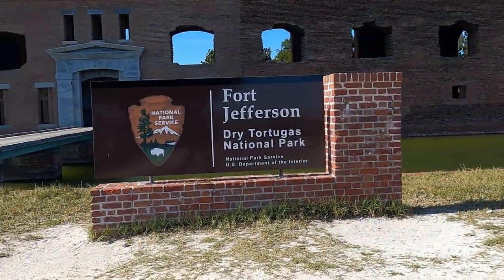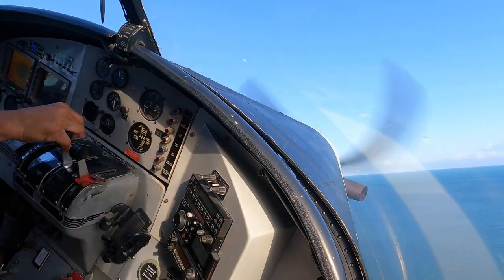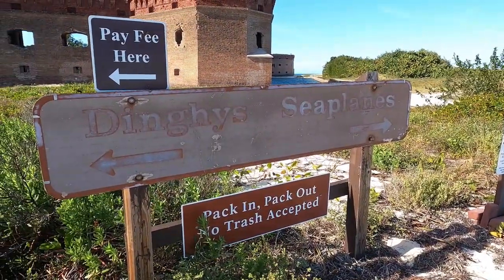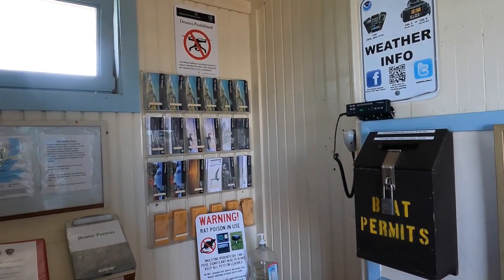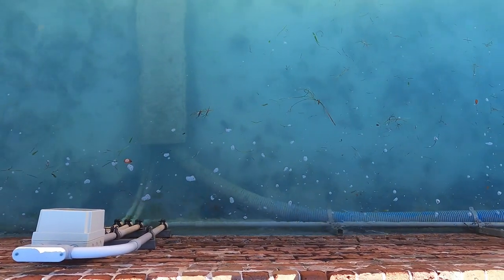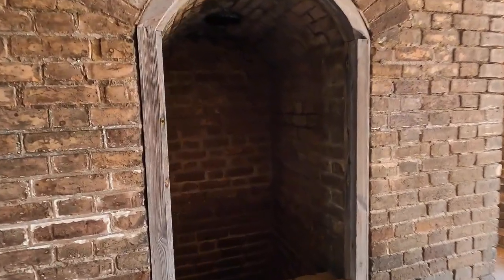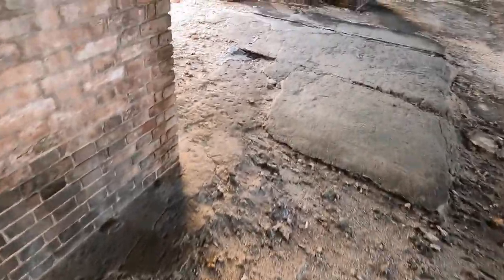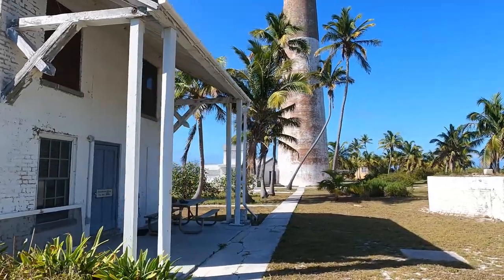Insiders Guide to Dry Tortugas National Park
This is a guide for anyone seeking information on visiting Dry Tortugas National Park. Whether you plan to arrive on the Yankee Freedom Ferry, Key West Seaplane, or on a private boat, there is information in here for you. While no guide can be completely all-inclusive, here are some helpful tips. If you have other questions about the park, please ask in the comments below.

This park is located about 70 miles west of Key West Florida and 90 miles north of Cuba. It is home to Fort Jefferson, where Dr. Samuel Mudd was kept after allegedly helping John Wilkes Booth escape capture following the assassination of President Abraham Lincoln. Today, the Fort is visited by thousands of curious travelers. If you are interested in more than American History, the park encompasses 100 square miles of warm tropical waters and is home to a wide array of marine life and sea birds.